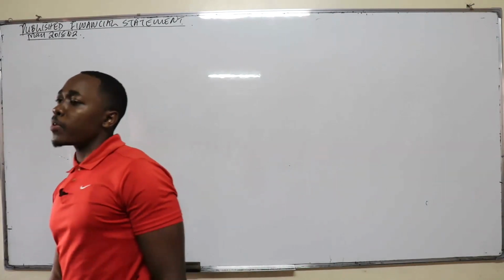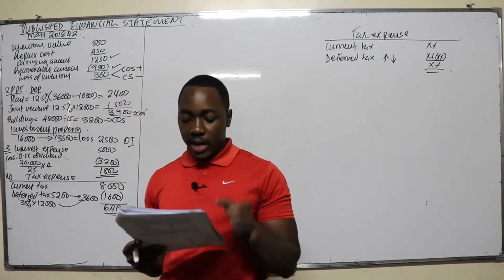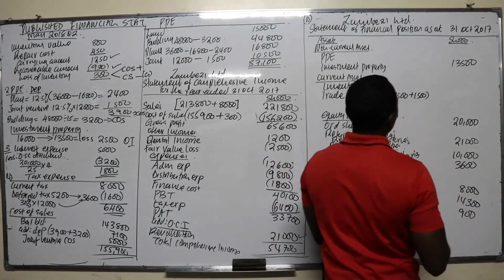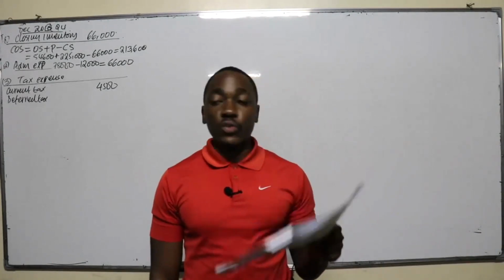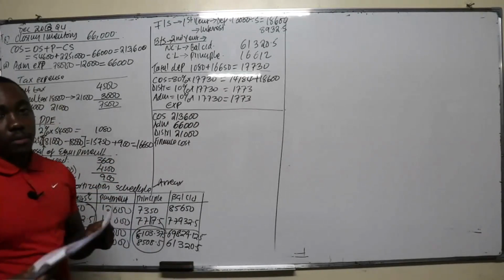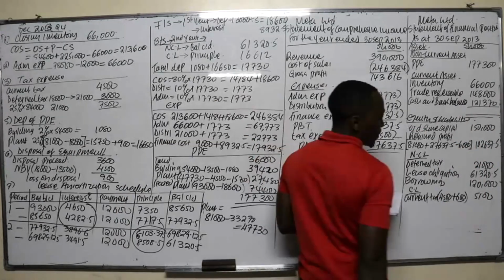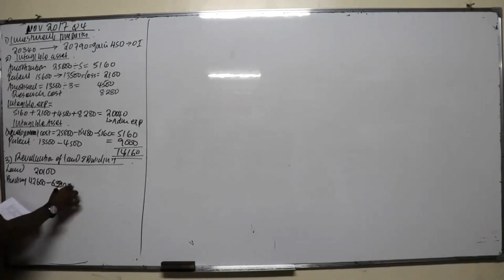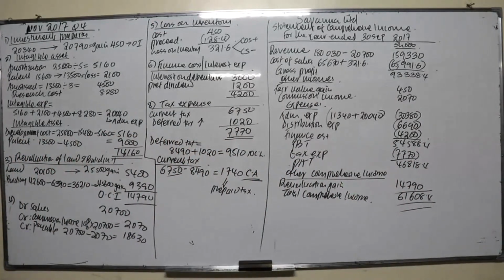FR -PUBLISHED FINANCIAL STATEMENT-MAY 2018 Q2